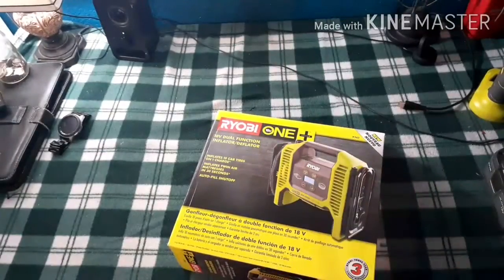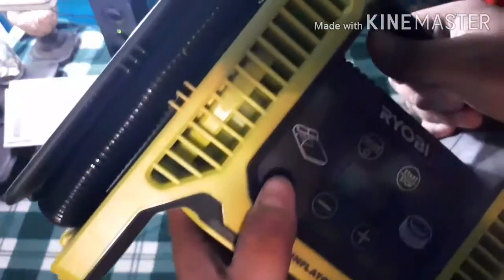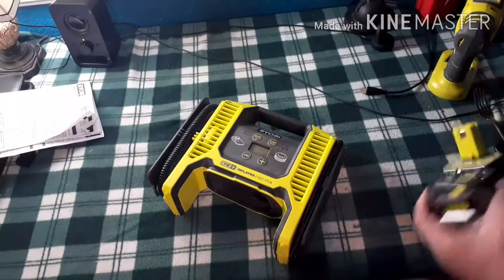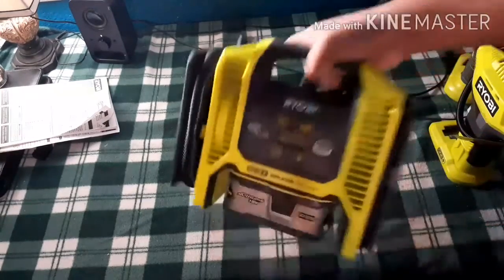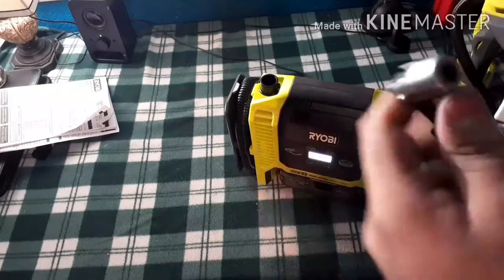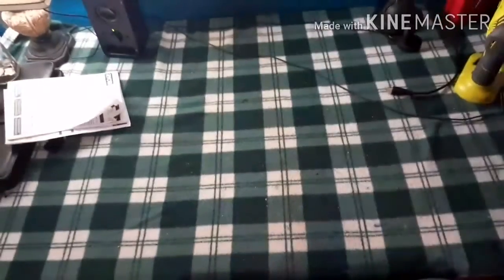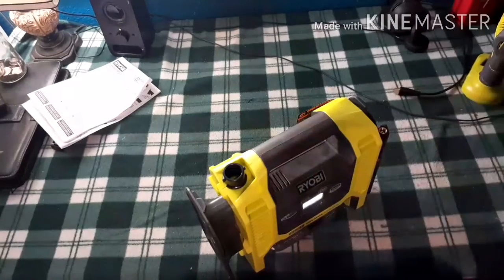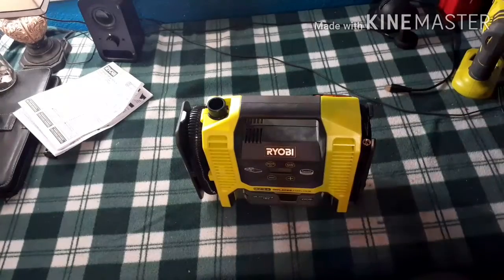Testing p747 inflating deflating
I bought myself a inflating deflating tool it really awesome, btw i have school tomorrow sooooo ya wish me luck cause it's my lat year of high school.
Made by monkeyddd